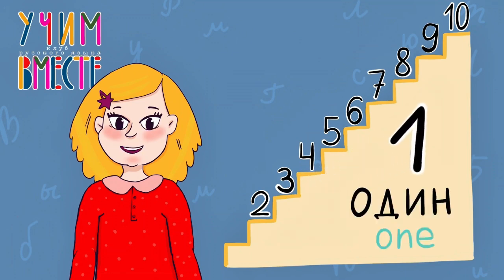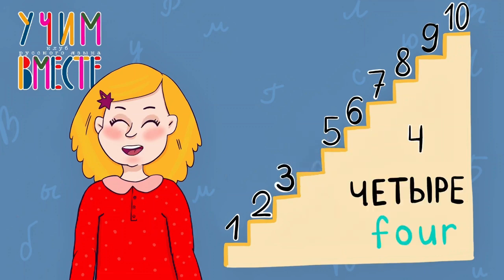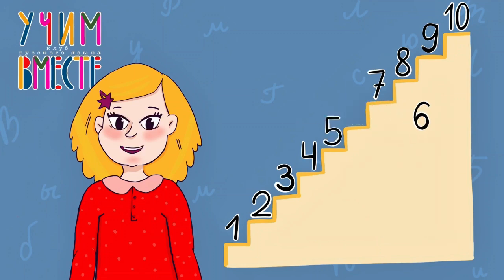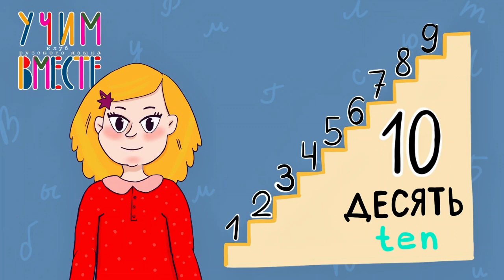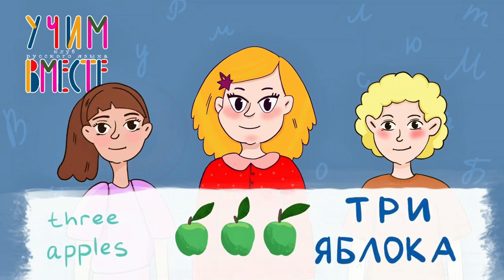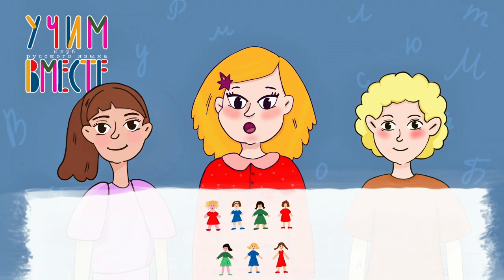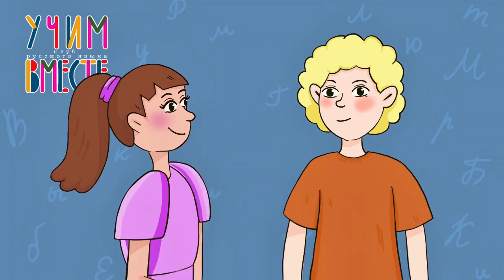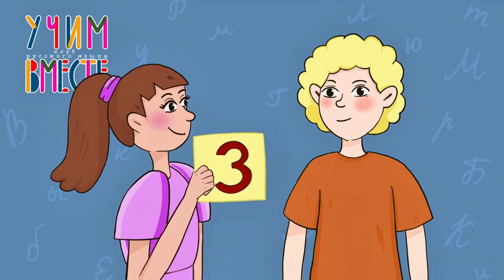Learn Russian Numbers 1–10 🔢 | Russian for Everyone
In this educational  Russian lesson for kids (ages 7–9), Anna, Karina, and Jack learn how to count from 1 to 10 in Russian!
Children will practice numbers through play, colorful visuals, and easy repetition:
👉 один — one
👉 два — two
👉 три — three
👉 десять — ten

🎯 Mixed English and Russian — perfect for beginners!
🧠 Great for kids learning Russian as a foreign language.

В этом весёлом обучающем мультфильме Анна, Карина и Джек учат, как считать по-русски от 1 до 10.
Дети легко запоминают числа через игру, повторения и яркие картинки!
👉 один, два, три, четыре, пять… десять!

Видео создано для англоговорящих детей 7–9 лет и использует смешанный язык (английский + русский), чтобы обучение было понятным и интересным.